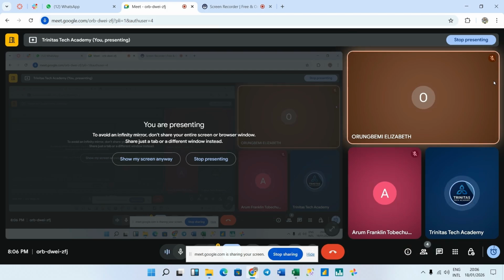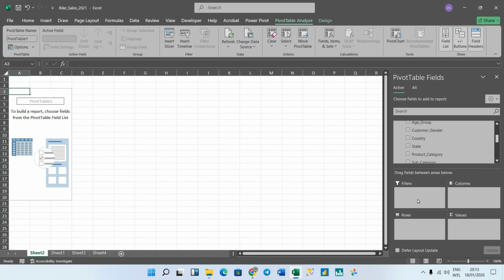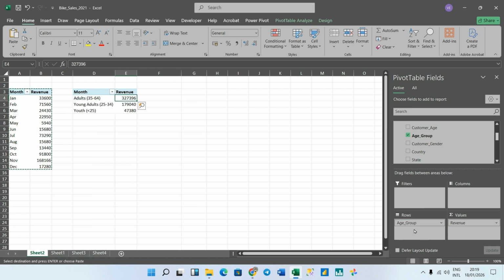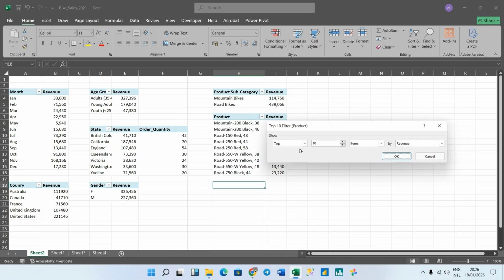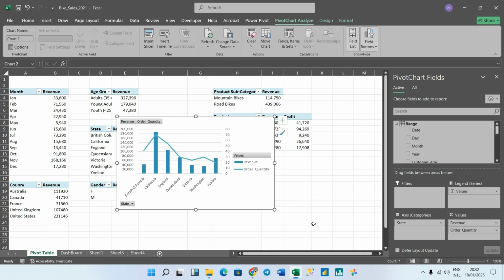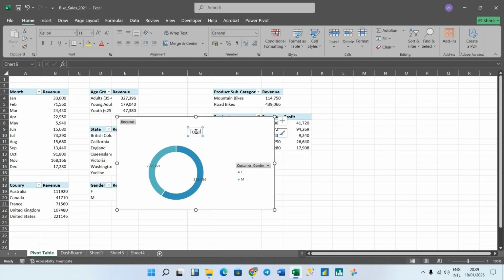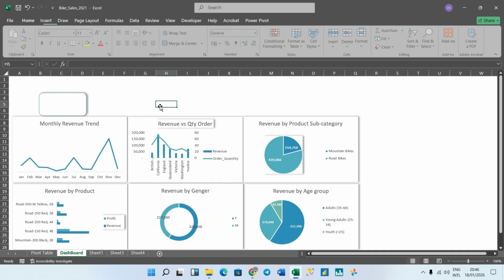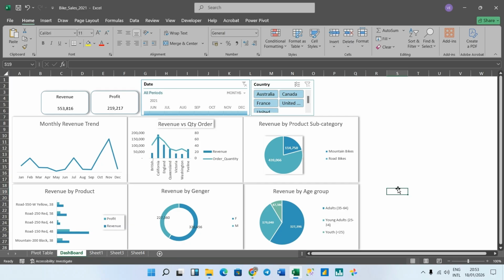UNDERSTANDING PIVOT TABLES & BUILDING DASHBOARD